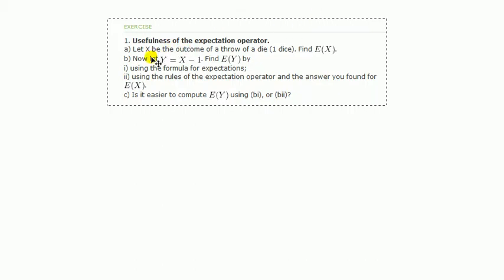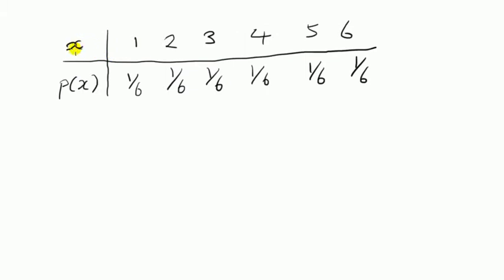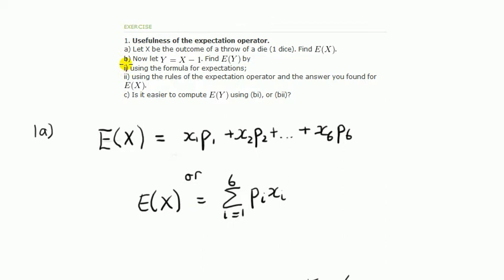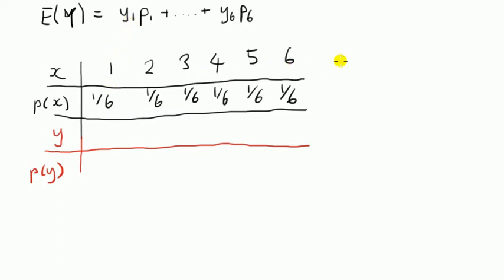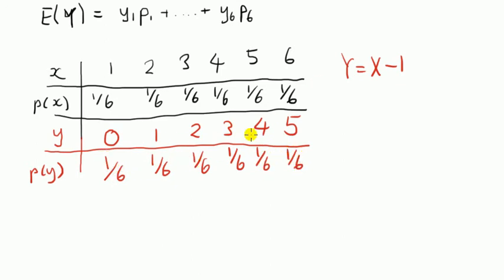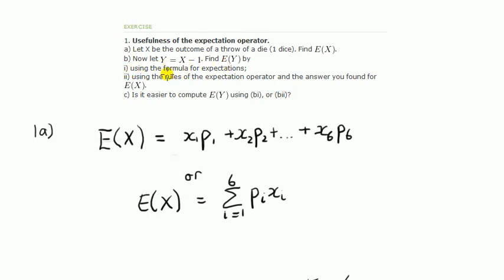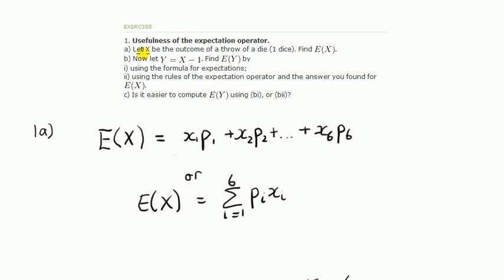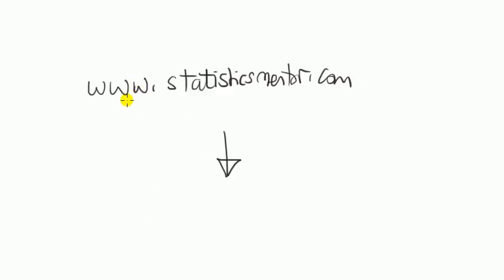Usefulness of expectation operator in statistics and econometrics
An example of application of the expectation operator, and how to compute the expectation of a discrete random variable directly. Comments: